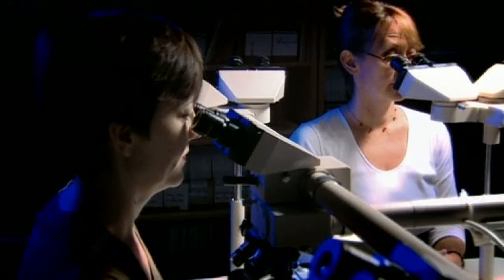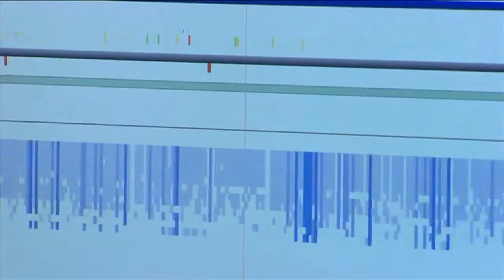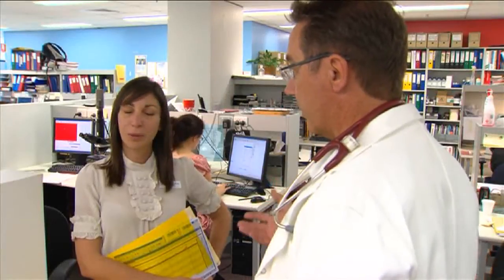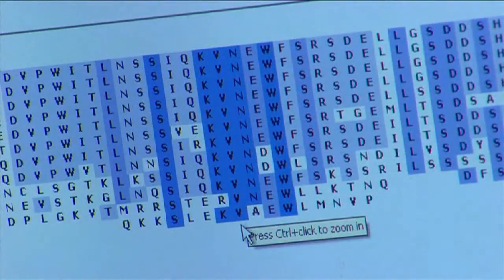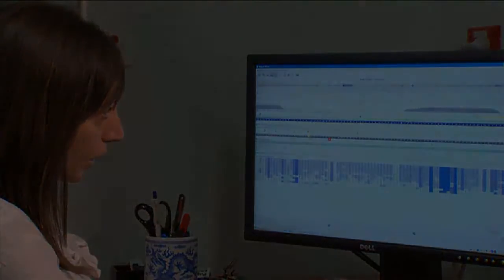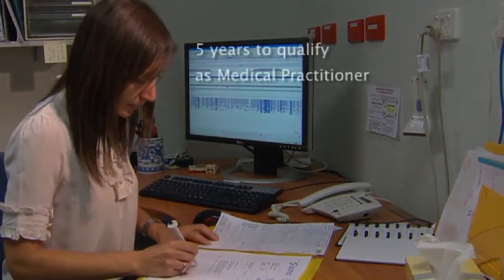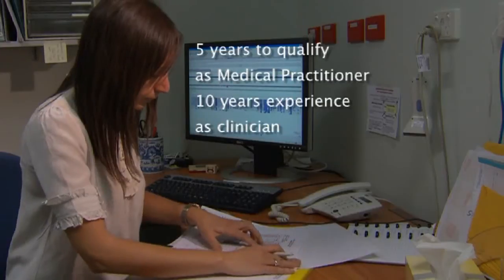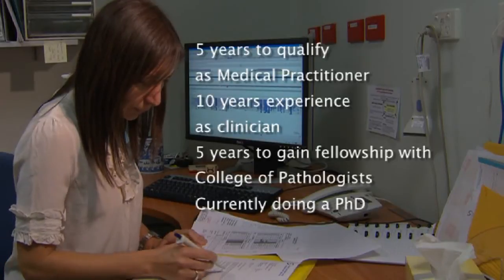Day in the Life - Genetic Pathology - Dr Melody Caramins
Genetic Pathology, which looks at chromosomes and DNA from cells to diagnose genetic diseases.